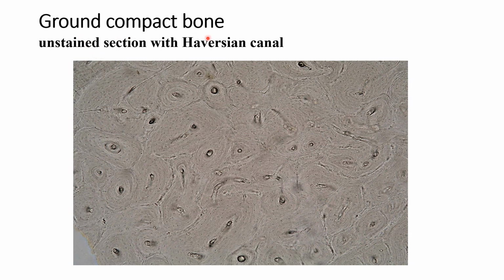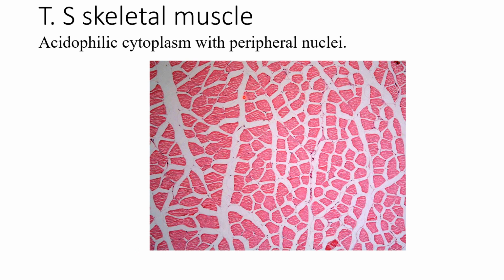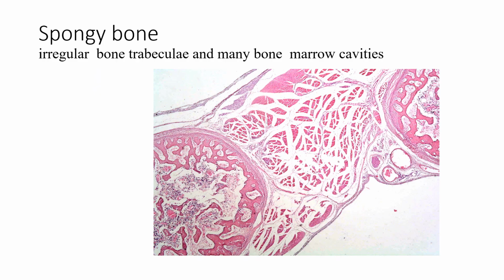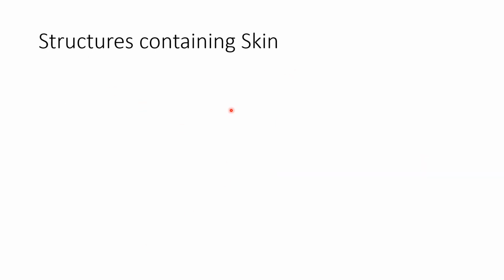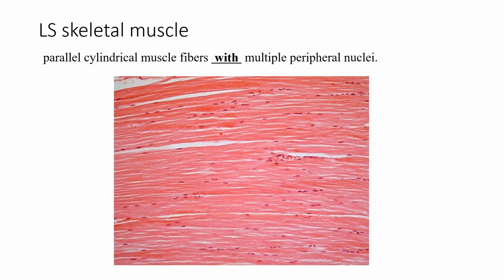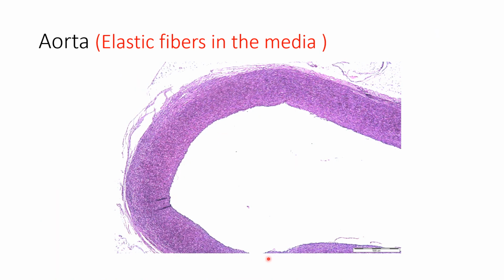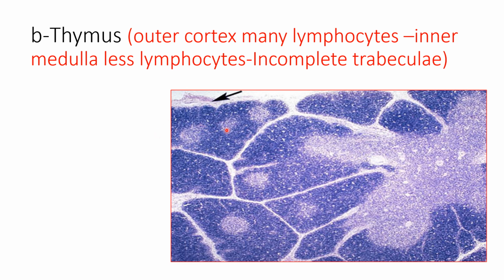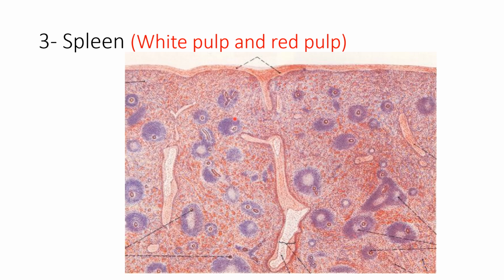microscopic slides 103 104 English